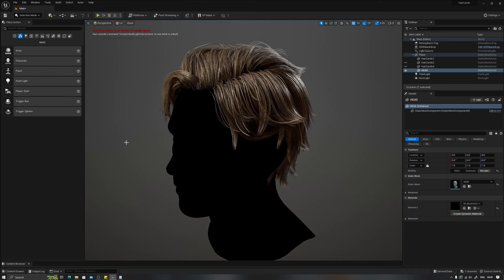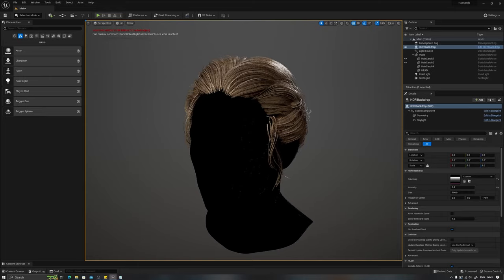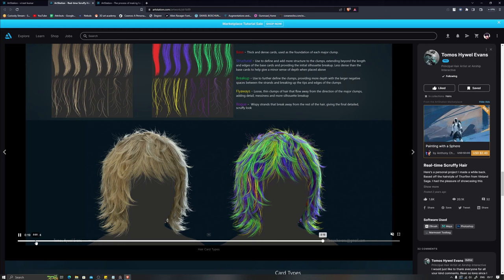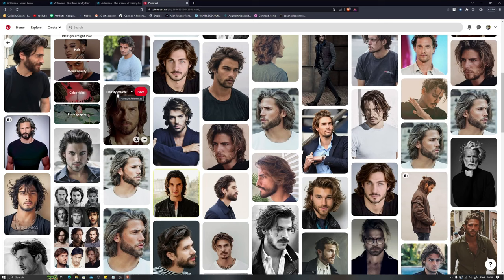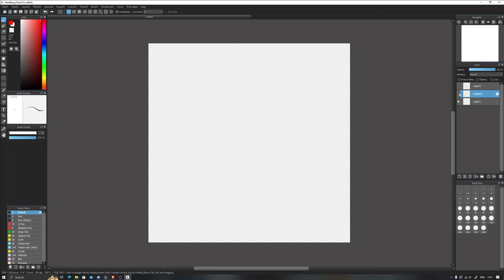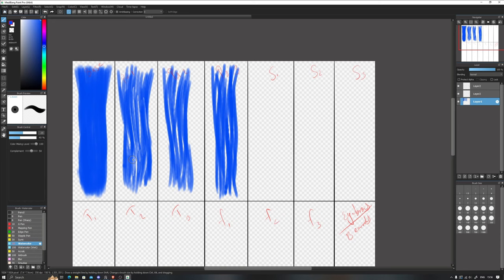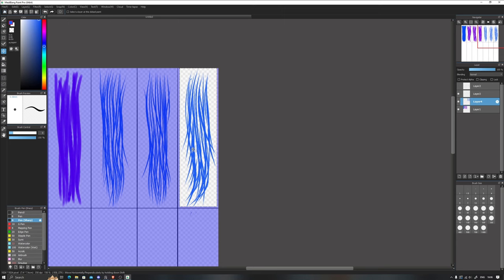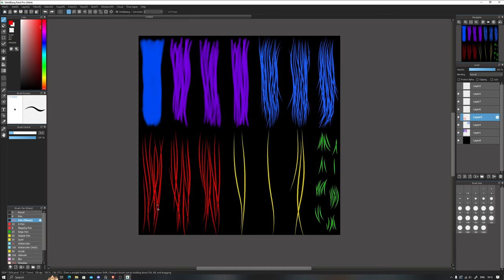Realtime Hair Cards Tutorial : 01 Intro and Blockout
Intro vid,
just an overview of what you can expect from the series